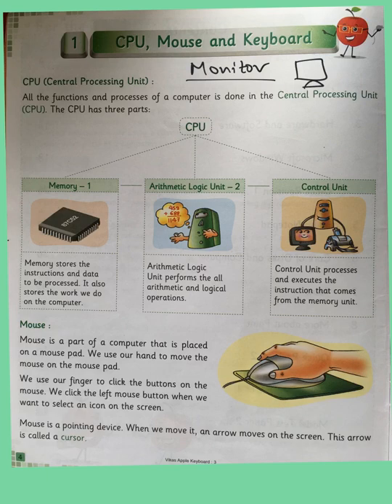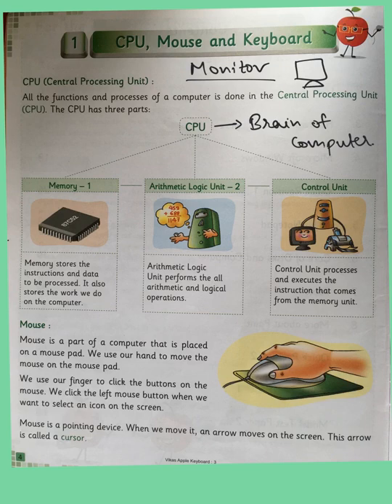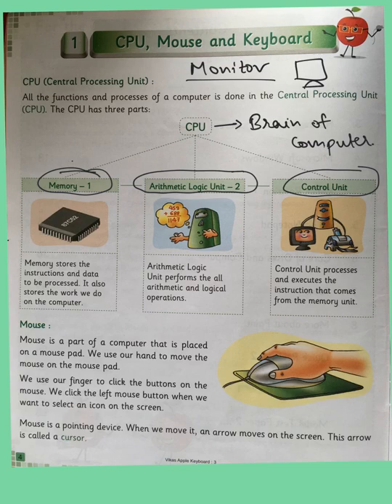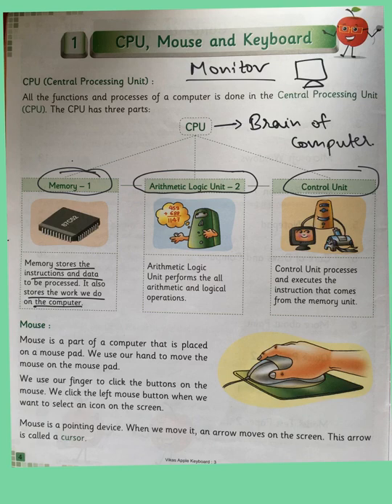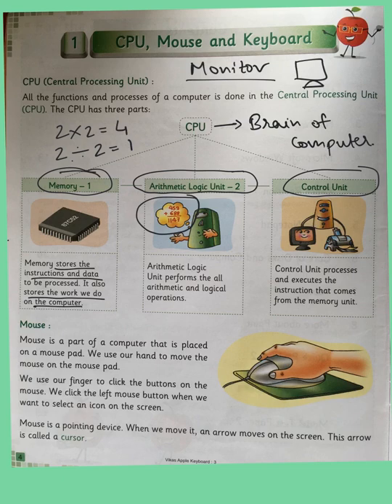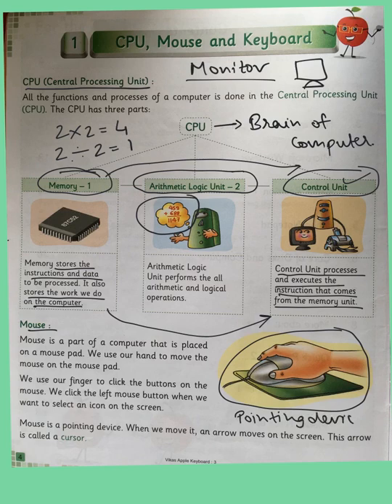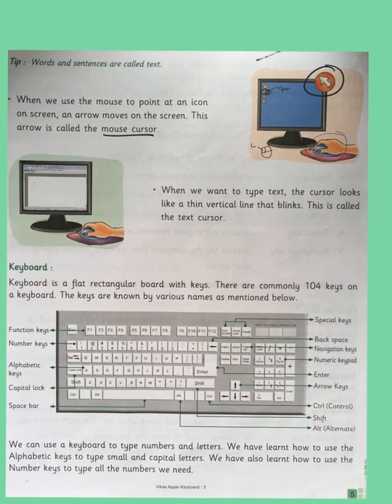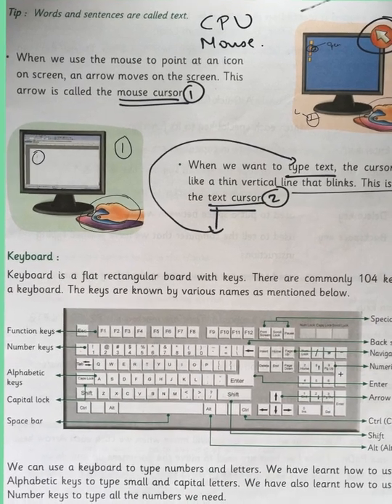Grade 3 Computers Lesson 1